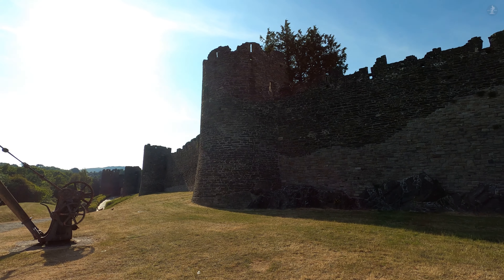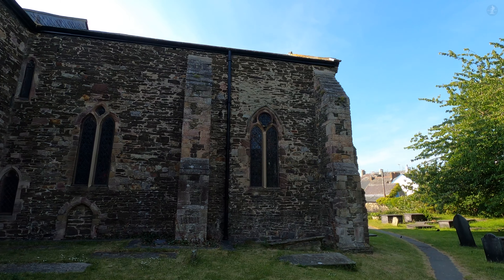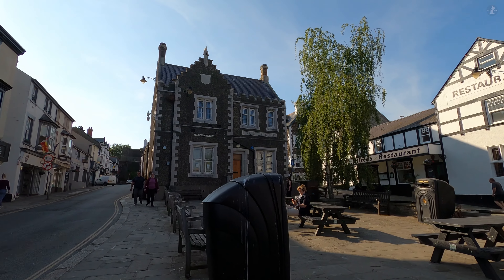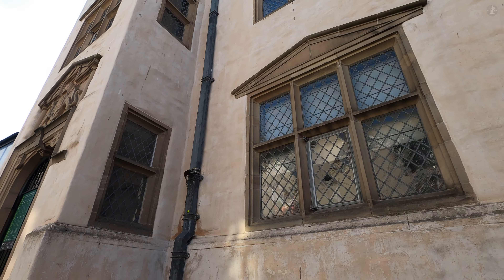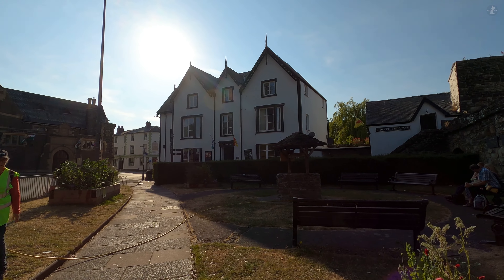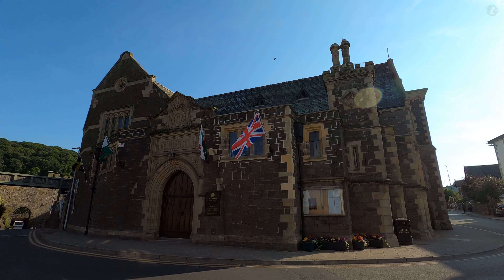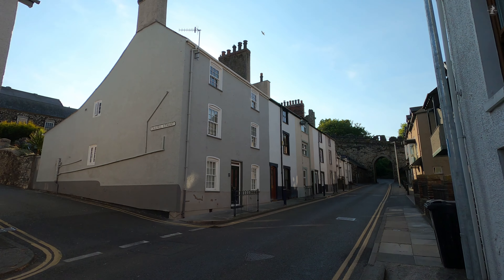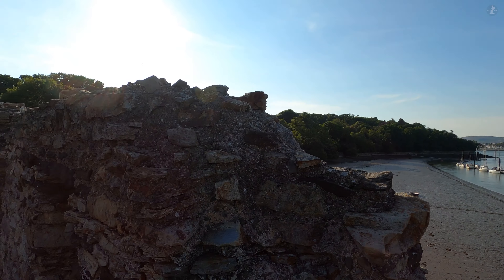CONWY, Gwynedd | 4K Narrated Walking Tour | Let's Walk 2023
Join me for a walk around the heart of one of the most fascinating towns in all of Wales: Conwy! Dominated by an utterly spectacular medieval castle, and surrounded by an almost perfectly-preserved ring of defensive walls, Conwy may be small, but it's filled to the brim with incredible sights an enthralling history!

On our walk around Conwy, we pass by a number of interesting landmarks, including Conwy Castle, Conwy Town Walls, the Mill Gate, St. Mary's Church, the Erskine Arms, Lancaster Square, the state of Llywelyn the Great, Plas Mawr, The Castle Hotel, Aberconwy House, Lower Gate, the Liverpool Arms pub, the Smallest House in Great Britain, Conwy Harbour, Conwy Quay, Conwy Mussels Company, the old Customs House, Conwy Guildhall, Castle Street, The Old College, the George & Dragon, the Blue Bell, the former Black Lion Inn, Conwy Library & Civic Hall, and the River Conwy.

Thank you so much to the following sites for their help in my research of Conwy: